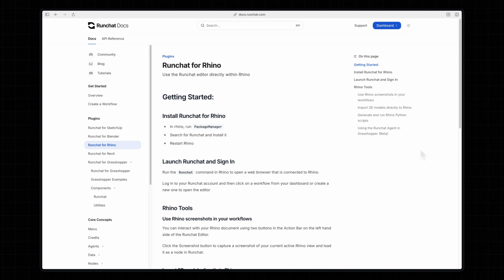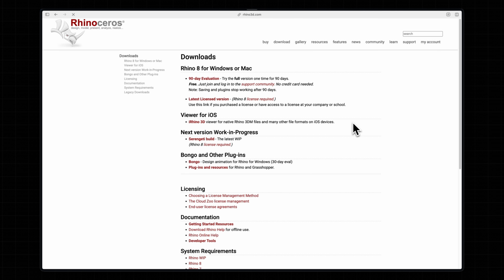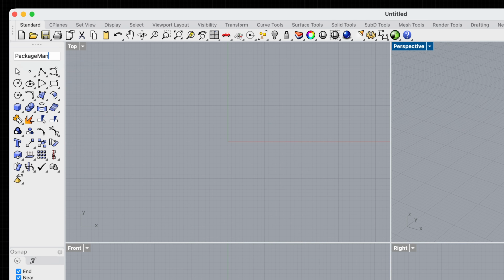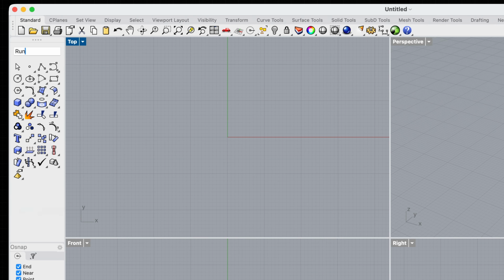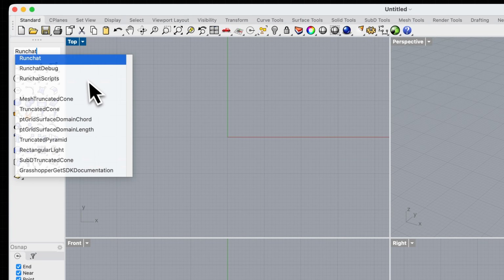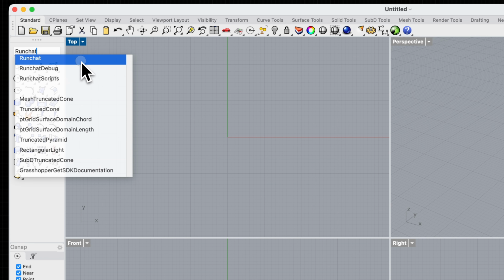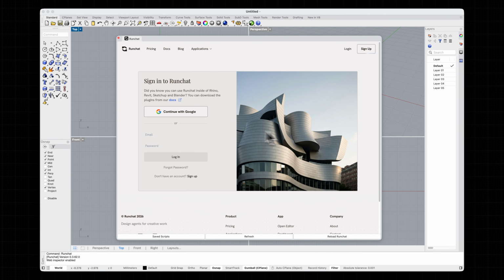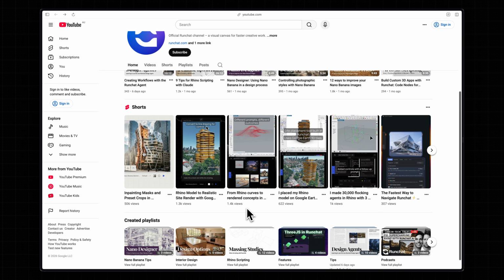Install the Runchat Plugin for Rhino 8 in Two Minutes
Install the Runchat plugin for Rhino 8 in under two minutes using the built-in package manager. This video walks through the install, the commands you get, and where to go for full plugin tutorials.

Runchat requires Rhino 8 (Mac or Windows). If you don't have a license, McNeel offer a 90-day evaluation that's more than enough to get started.

What you'll learn:
- Why Rhino 8 is required and where to get the trial
- Opening the Rhino package manager and finding Runchat
- Installing and restarting Rhino
- The runchat, runchat debug, and runchat script commands
- Signing in to use the plugin

Timestamps:
0:00 Rhino 8 requirement
0:24 Opening the package manager
0:36 Finding and installing Runchat
0:48 Restart Rhino and run the commands
1:01 What each command does
1:24 Signing in